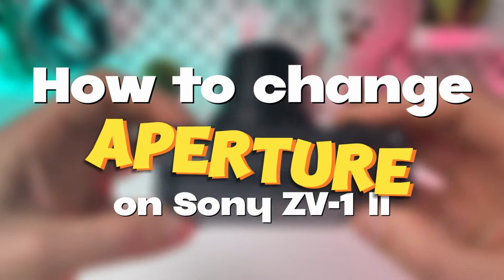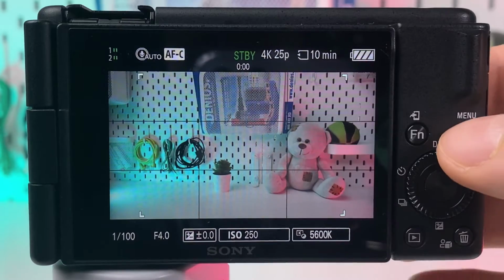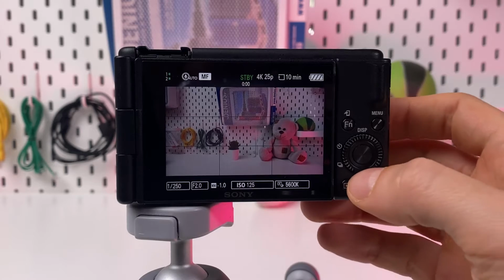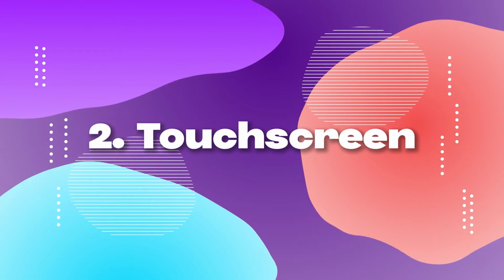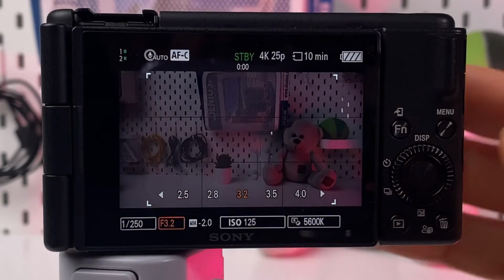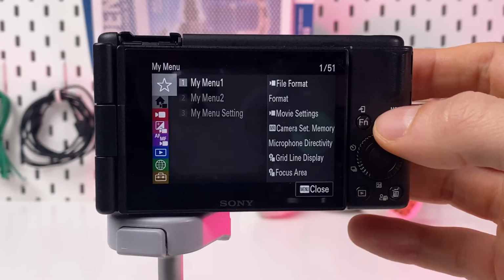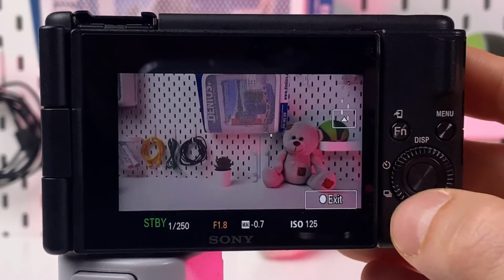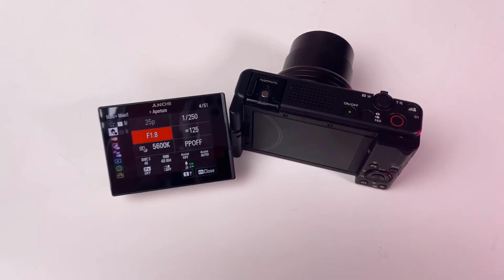How to Adjust Aperture on Sony ZV-1 II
Unlock the full potential of your Sony ZV-1 II camera by learning how to adjust aperture like a pro! In this detailed tutorial, we'll walk you through the step-by-step process of adjusting aperture settings to achieve the perfect exposure for your photos and videos. Whether you're a beginner or a seasoned photographer, mastering aperture control is essential for capturing stunning images in any lighting condition. Watch now and take your photography skills to the next level with your Sony ZV-1 II!